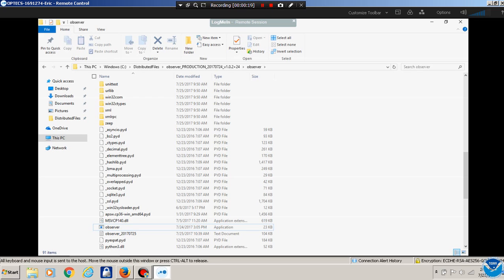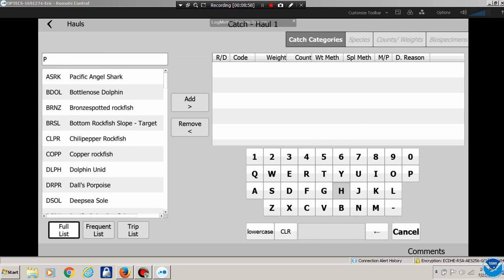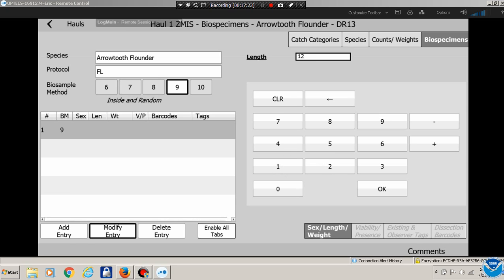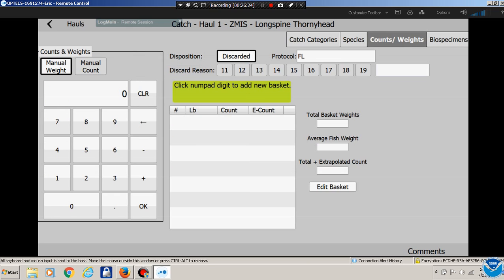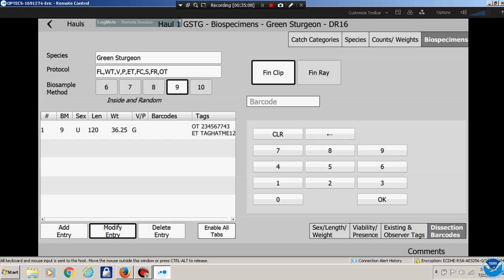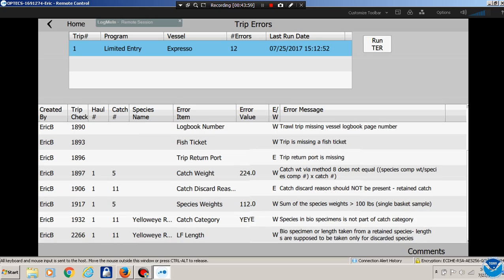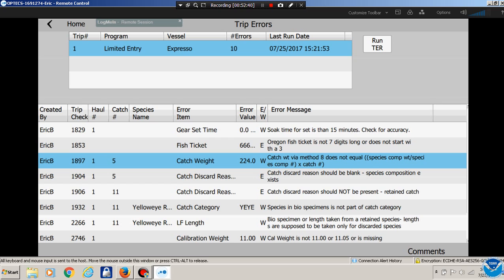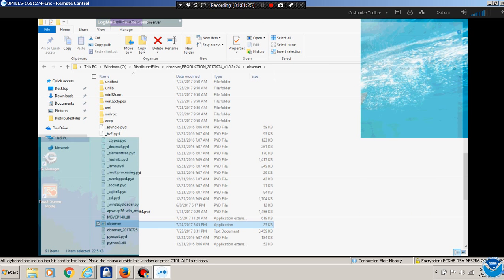Optecs version 1.24 training-WCGOP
Field ready version of the OPTECS Software for Trawl.